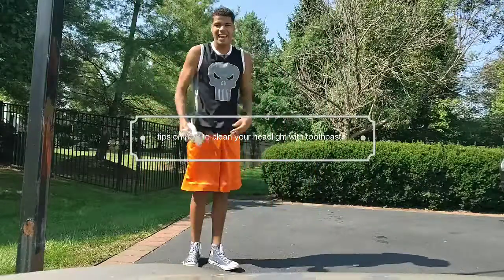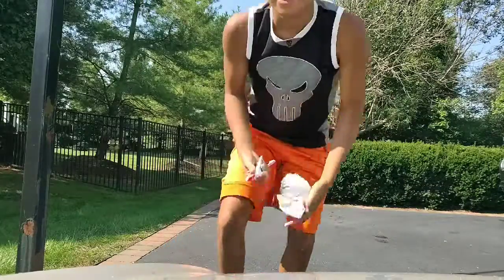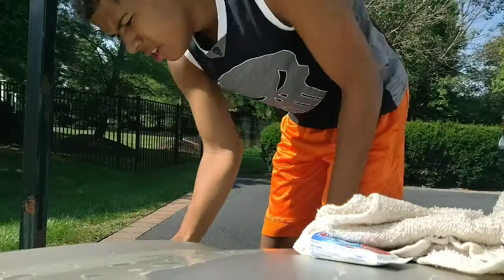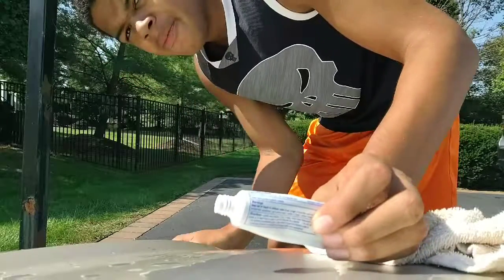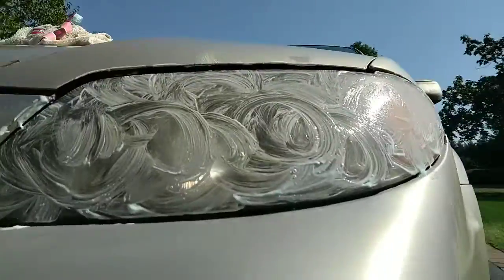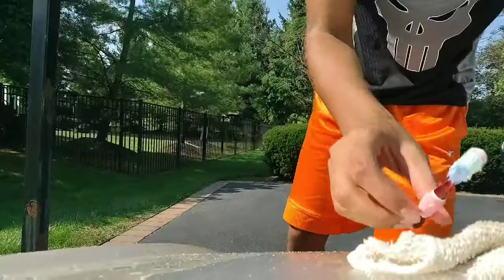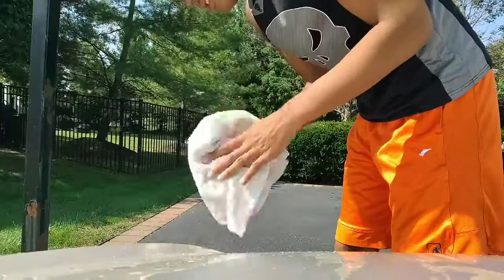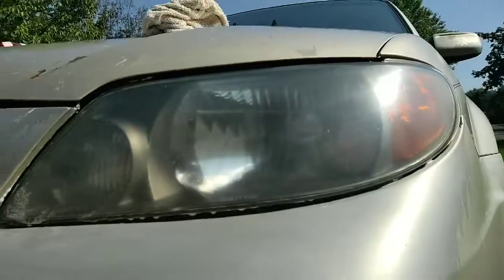Tips on how to clean off your headlights with toothpaste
In this video I'll be using my 2003 Mazda protege how to clean your headlights with toothpaste a towel a rag water